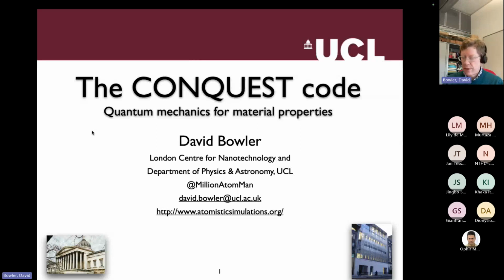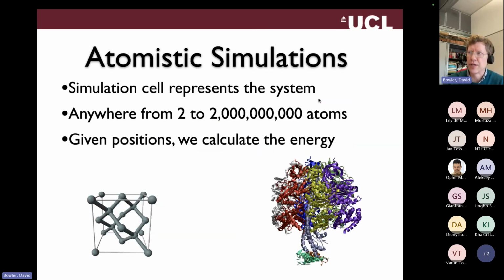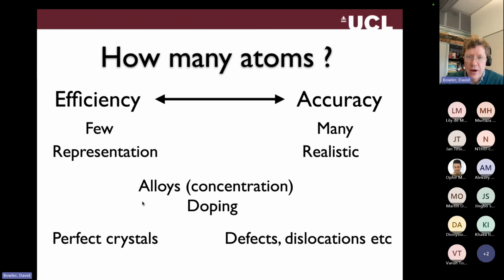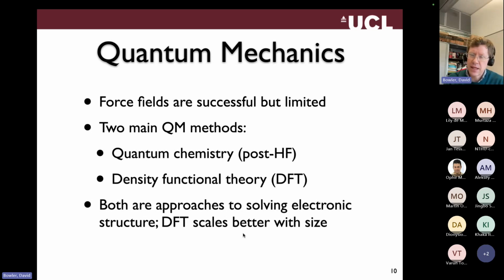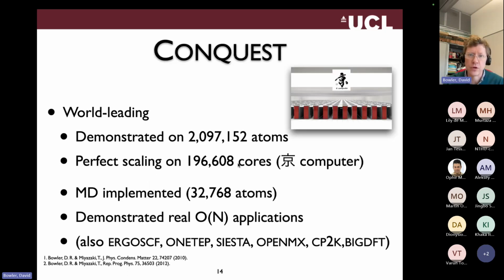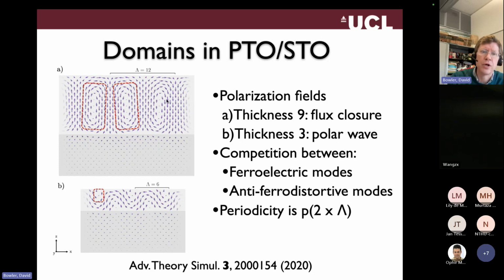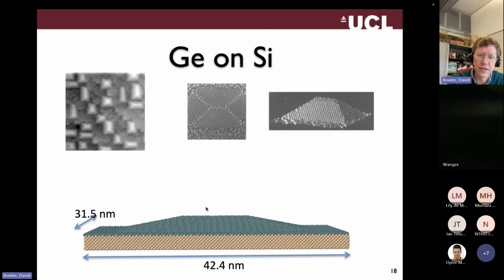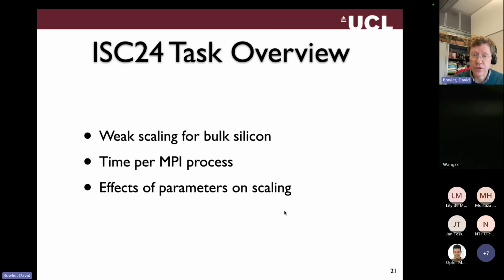2024 ISC SCC Lecture and Q&A: Introduction to CONQUEST - David Bowler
CONQUEST is a DFT code designed for large-scale calculations, with excellent parallelisation. It gives an  exact diagonalisation approach for systems from 1 to 10,000+ atoms, and brings the possibility of linear scaling calculations on over 1,000,000 atoms.  In this task, you will be using the linear scaling approach, which can show perfect weak scaling of thousands of cores.

The virtual task involves performing linear scaling calculations on samples of bulk silicon with different numbers of atoms.  Conquest weak scaling is seen when the number of atoms per MPI process is kept fixed, and the number of processes is scaled with the system size (number of atoms).  You have been provided with three inputs, with 512 atoms (si_444.xtl), 1728 atoms (si_666.xtl) and 4096 atoms (si_888.xtl).  The minimum number of atoms per MPI process is 8; the maximum will be dictated by memory limitations. The simplest way to examine weak scaling is to keep the product of MPI processes and OpenMP threads per process constant, and vary system size.  You might also explore the effect of under-populating nodes where that is possible.